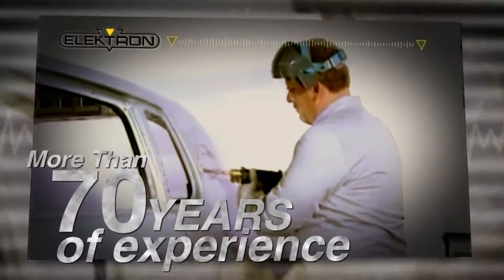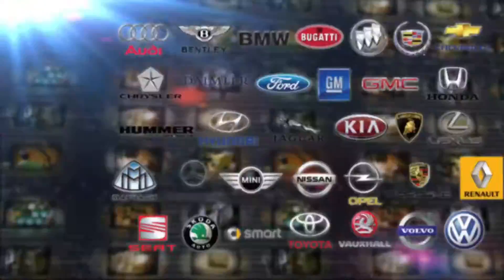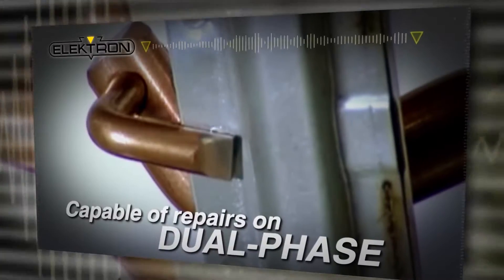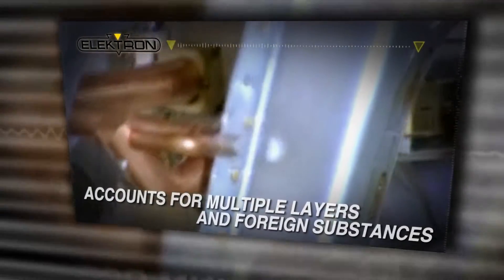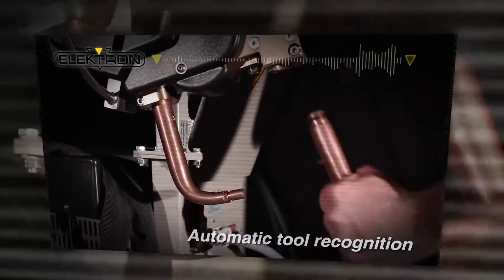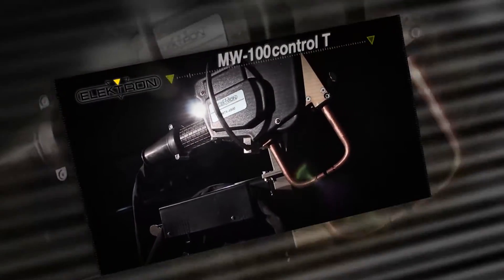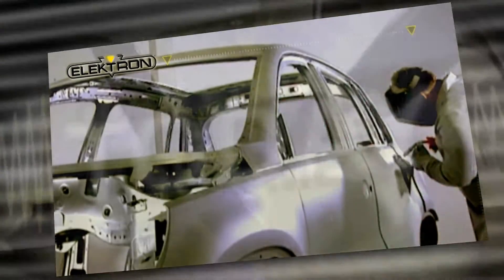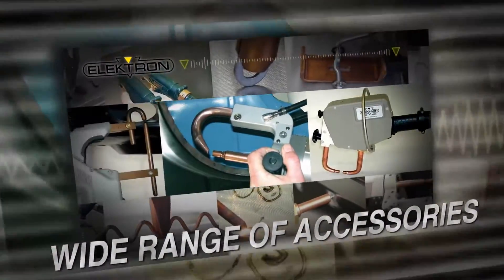Elektron Multispot Welders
Learn why Elektron's MultiSpot Welders are the best choice for your shop.